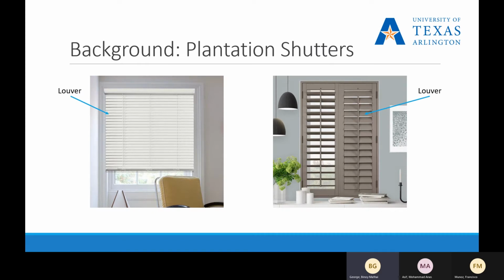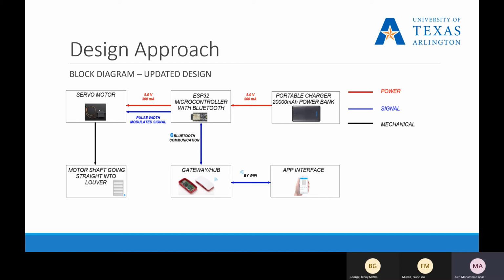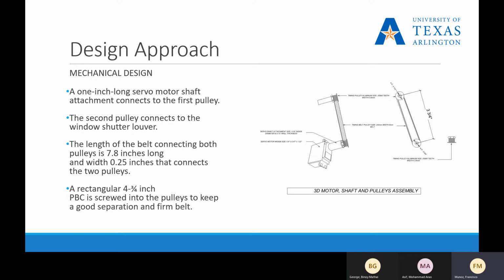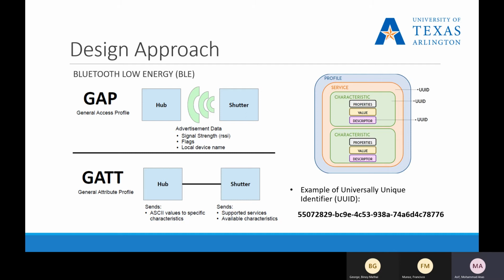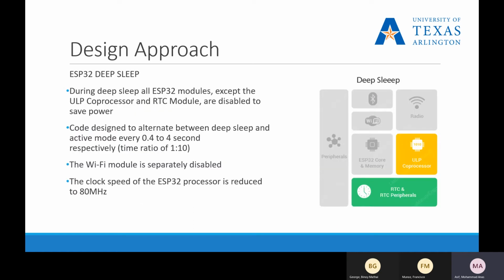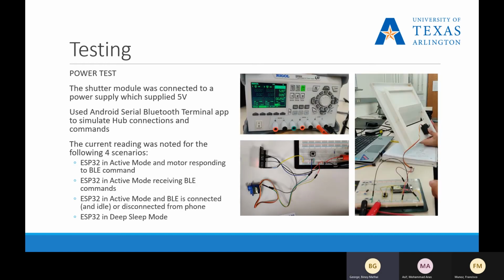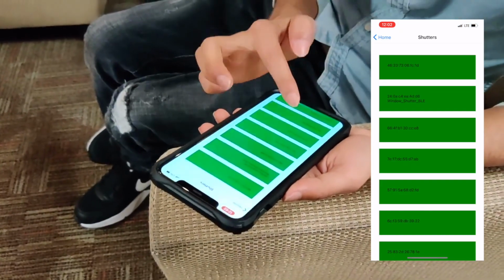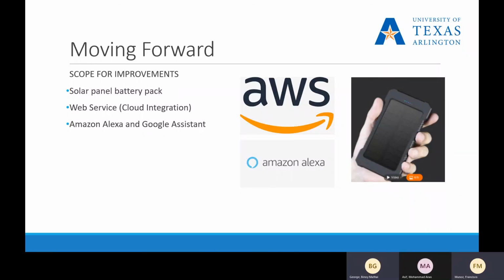Automated Plantation Shutters with HUB Integration